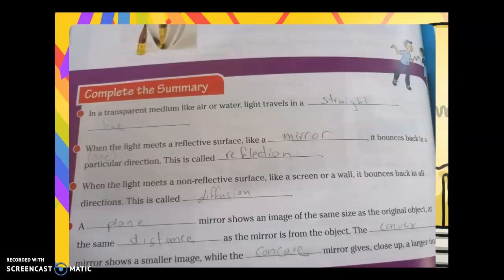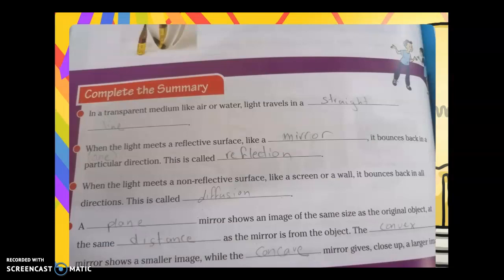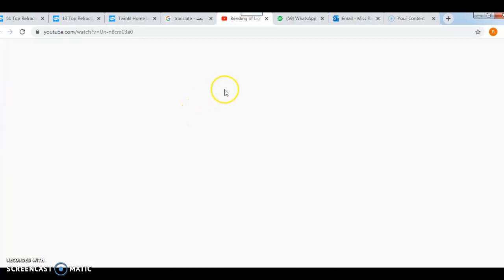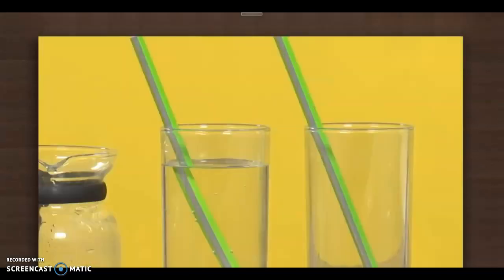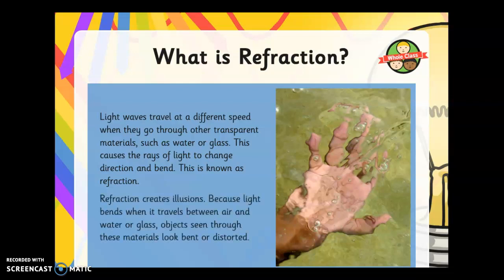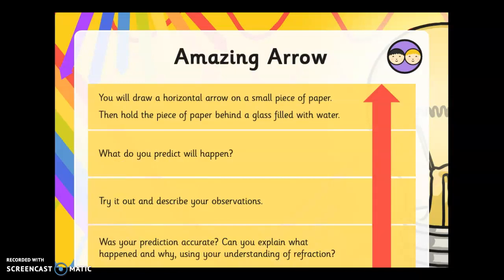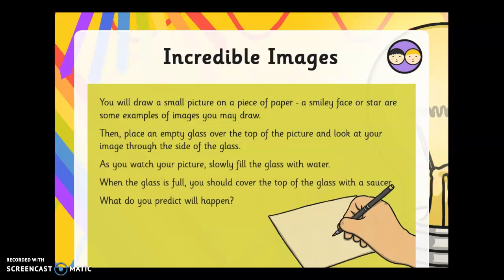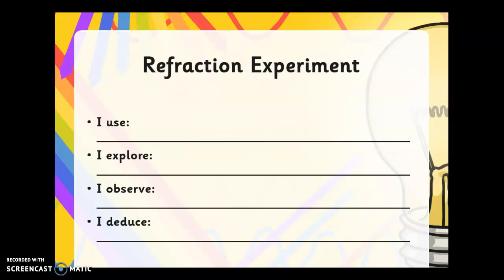Refraction of Light